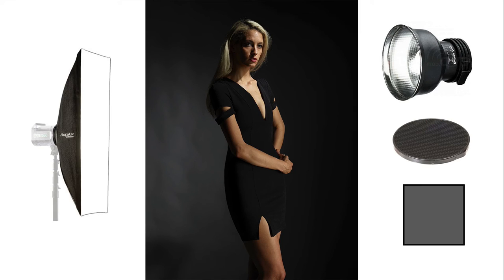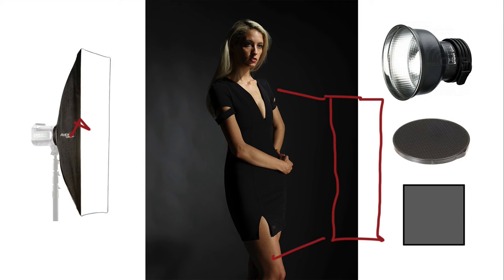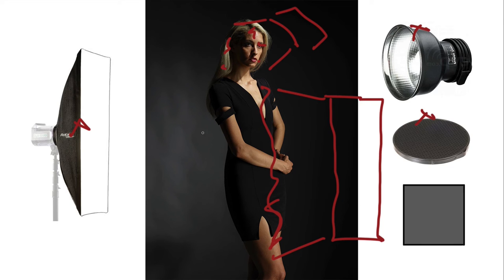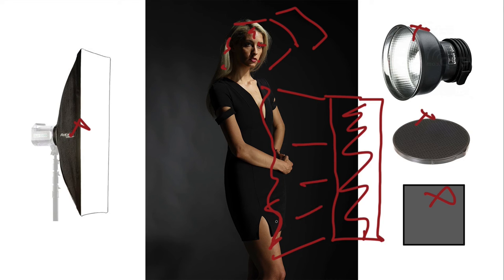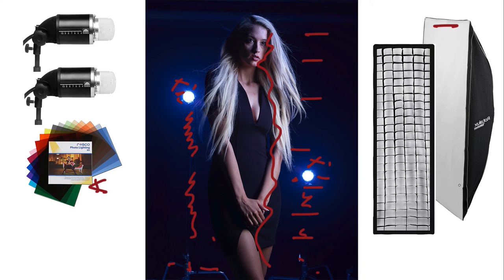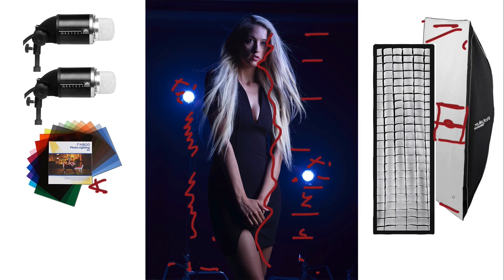Building Dramatic Fashion Lighting with Michael Corsentino